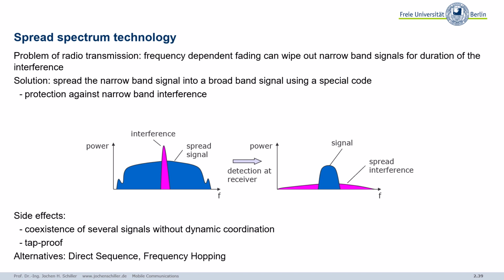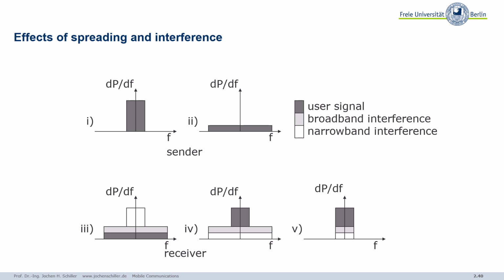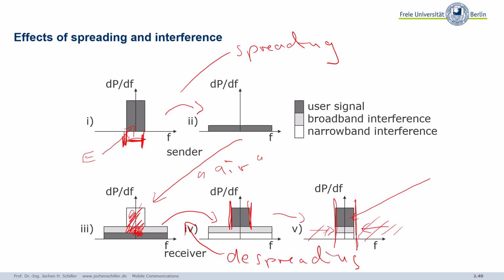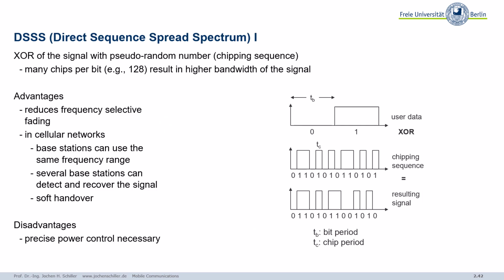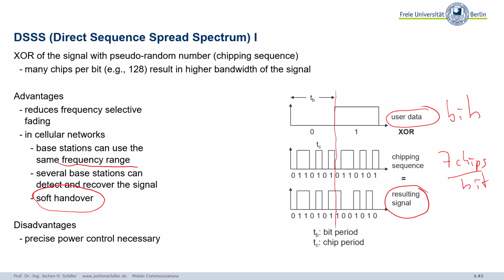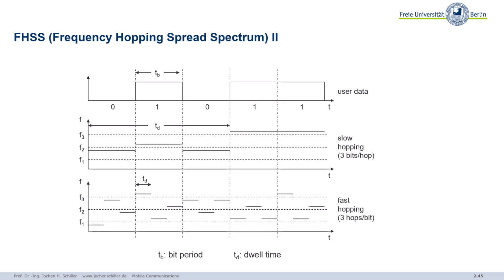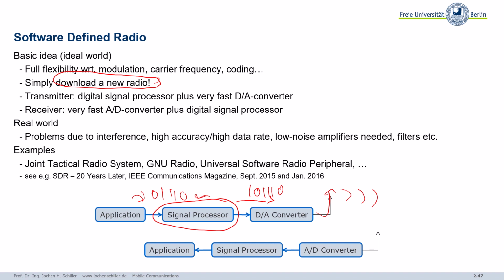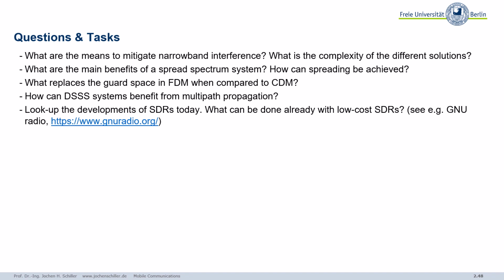Mobile Communications, C02-Wireless_Transmission-5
00:00 - Spread spectrum technology
03:25 - Effects of spreading and interference
08:29 - Spreading and frequency selective fading
10:51 - DSSS (Direct Sequence Spread Spectrum) I
15:25 - DSSS (Direct Sequence Spread Spectrum) II
16:48 - FHSS (Frequency Hopping Spread Spectrum) I
18:48 - FHSS (Frequency Hopping Spread Spectrum) II
19:44 - FHSS (Frequency Hopping Spread Spectrum) III
21:20 - Software Defined Radio
25:18 - Questions & Tasks